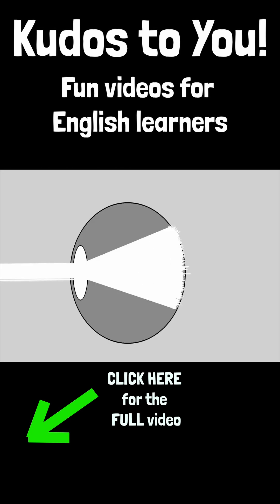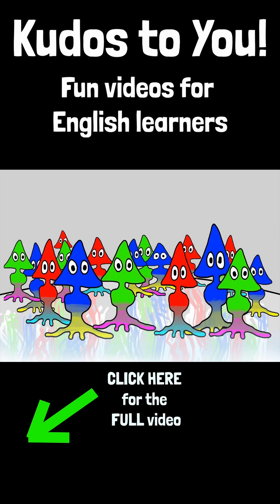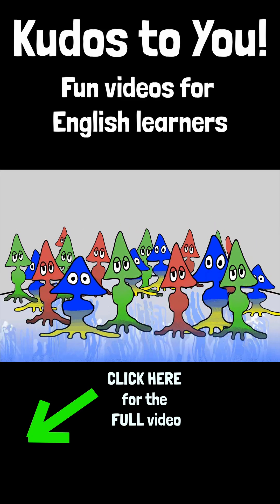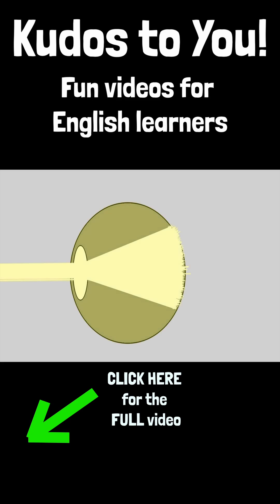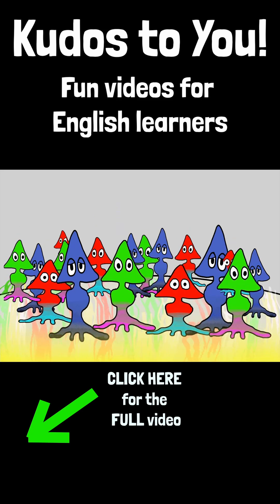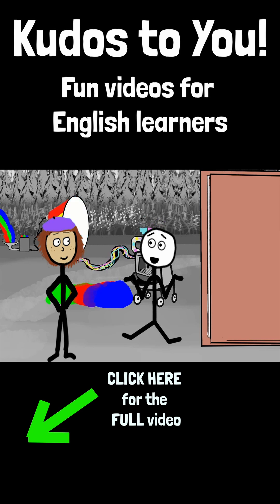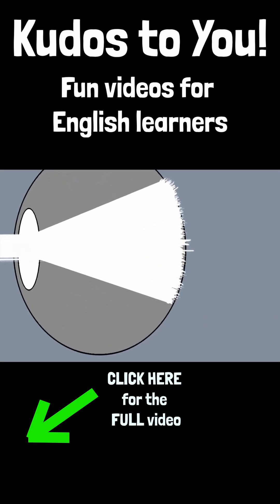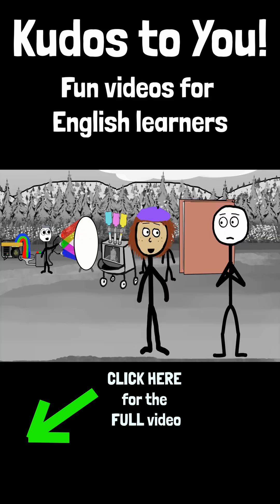How do our eyes see color?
This is a simple and simplistic visualization of how our eyes and brains process color.